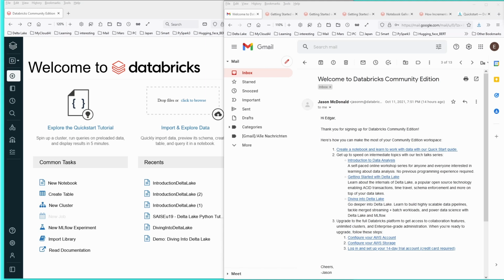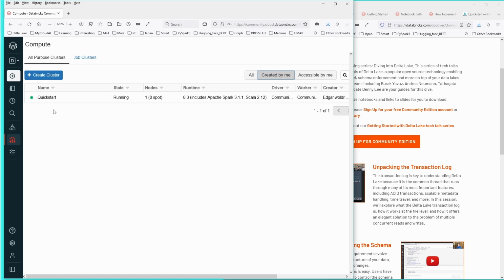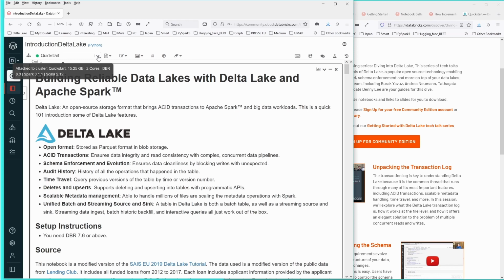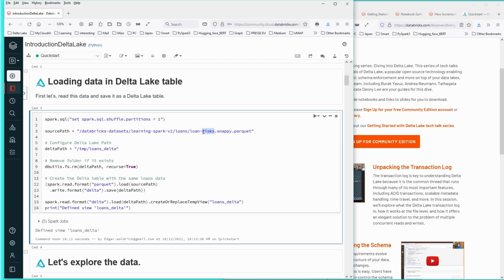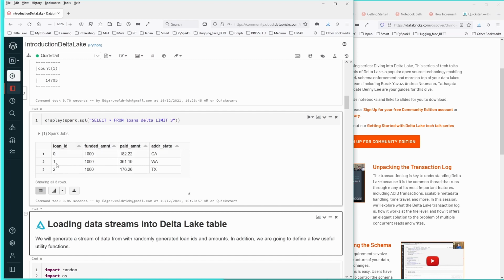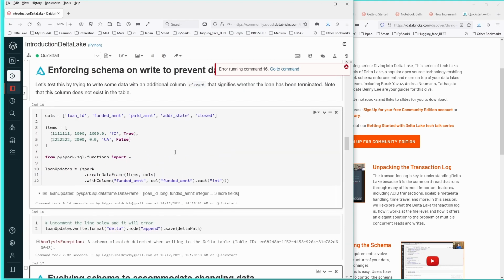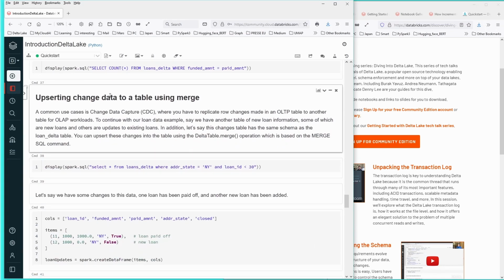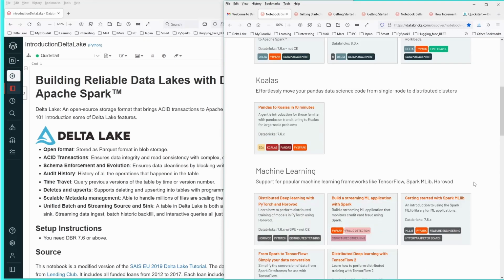DELTA LAKE w/ PySpark on Databricks CE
Build Lakehouses with Delta Lake:
Delta lake is an open-source project that enables building a Lakehouse Architecture on top of existing storage systems such as S3, ADLS, GCS, and HDFS.

Data lakes typically have multiple data pipelines reading and writing data concurrently, and data engineers have to go through a tedious process to ensure data integrity, due to the lack of transactions. Delta Lake brings ACID transactions to your data lakes.

In big data, even the metadata itself can be "big data." Delta Lake treats metadata just like data, leveraging Spark's distributed processing power to handle all its metadata. As a result, Delta Lake can handle petabyte-scale tables with billions of partitions and files at ease.

All data in Delta Lake is stored in Apache Parquet format enabling Delta Lake to leverage the efficient compression and encoding schemes that are native to Parquet.

Introduction to Databricks Community Edition (free of charge): cluster and Jupyter NB in the cloud. Experience your code with Delta Lake and PySpark on the native Databricks cloud platform.

code-in-real-time.
real time coding.
Databricks community edition.
PySpark code and notebook.
Delta Lake code and ACID Transactions.
Schema enforcement.